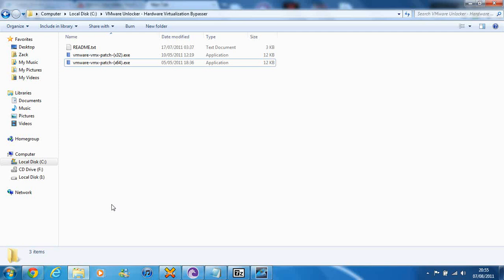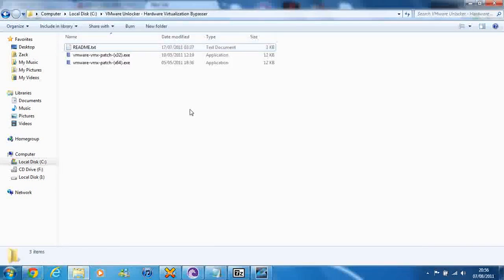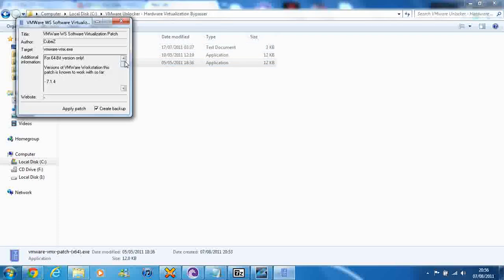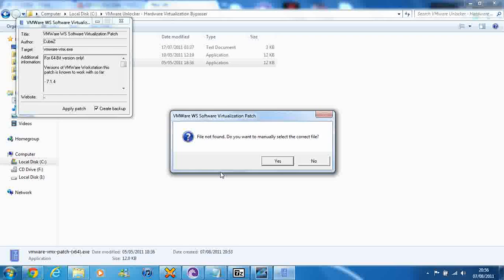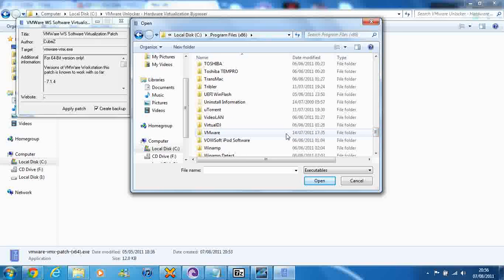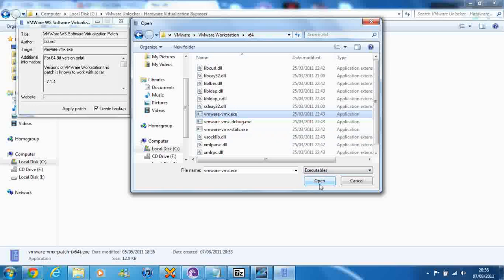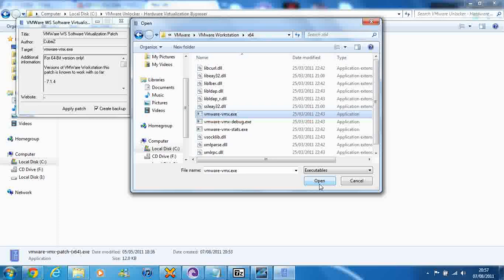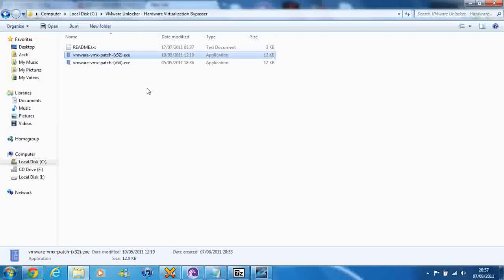[Tutorial] How To Bypass The Hardware Virtualization Requirement In VMware For Mac OS X Guests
Okay, this is a fairly simple piece of 'software' which will patch a file to bypass the need for hardware virtualization on VMware. Many of you have been nagging me about this, so here you go.